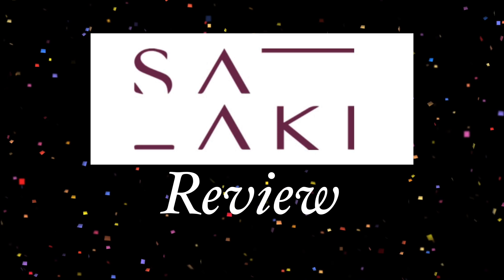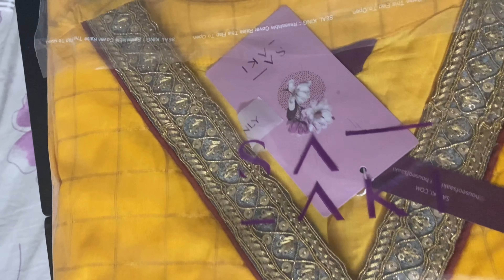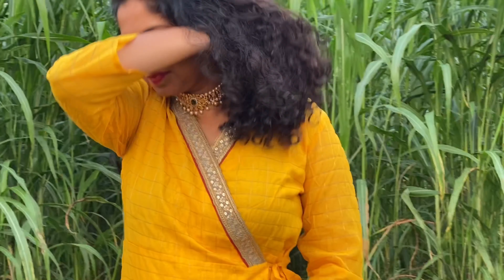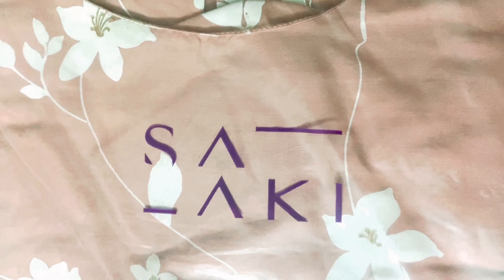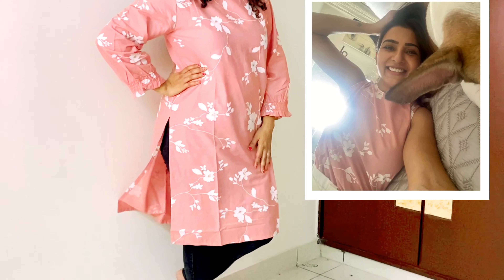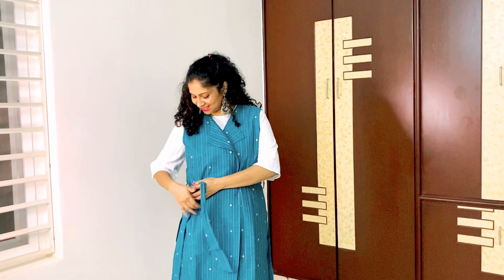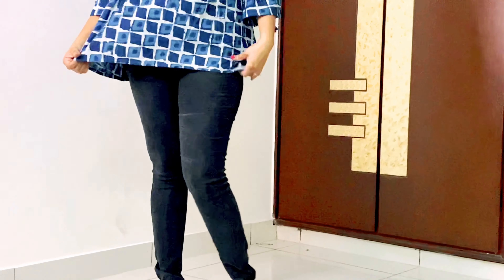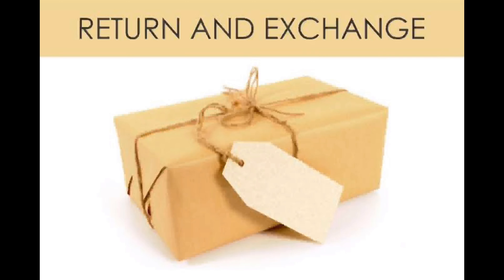SAAKI Haul Review II TRY ON II Genuine Telugu Review II SAAKI World II Festival Collection II Prices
SamanthaAkkineni Launched New Clothing Line called SAAKI.

Saaki is inspired by Samantha's love for fashion and her journey in life.

Fans like me are so much interested to know about the outfits and its prices. Today am presenting a Try on Haul of Saaki outfits & Reviewing them, This is my 💯  genuine review. So without any further delay check out the Video.